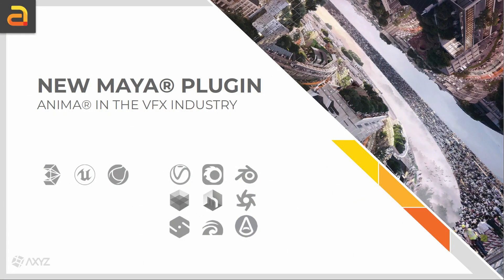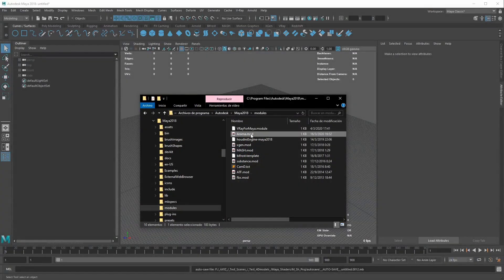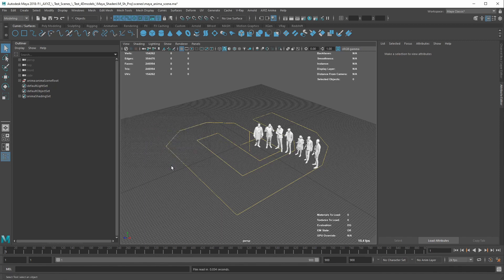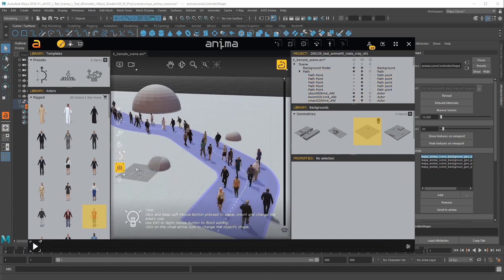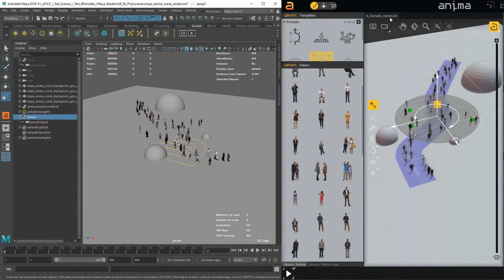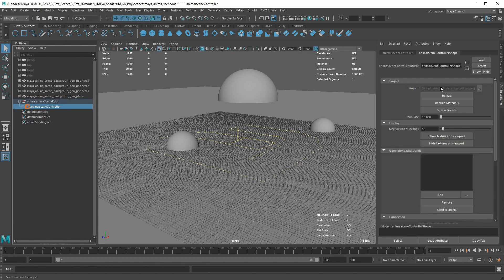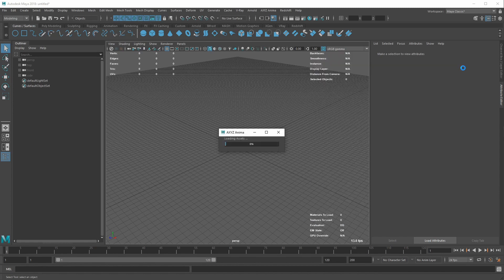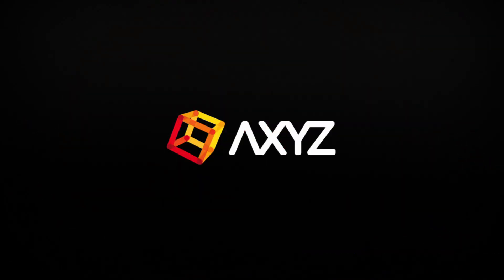anima® plugin for Maya®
The world of crowd simulation has been given new life with the release of Anima 4.0. This is a major step towards a new way of creating even more realistic and life-like experiences. The software has been greatly improved since version 3.5 to be the best and fastest option on the market that focuses on a single goal: no fancy features, simpler and more consistent workflow, and at the same time affordable. To achieve this, a new and innovative way of capturing real people in motion has been designed, supported by a new algorithm for animation data compression.  A great effort has also been made to improve the overall usability of anima by making it even more compatible with industry standards.

Having a great workflow between anima® and the other content creation tools has always been our main goal. 3ds Max®, Cinema 4D®, and Unreal Engine® are some of those programs that are already available for seamless integration with anima®, not to mention that it is compatible with several rendering engines such as V-Ray®, Redshift®, Octane®, and Arnold®. To continue improving our offer, we introduce a new plugin for Maya®. This new addition allows anima® to reach the VFX industry and let artists unleash the power of their imagination.